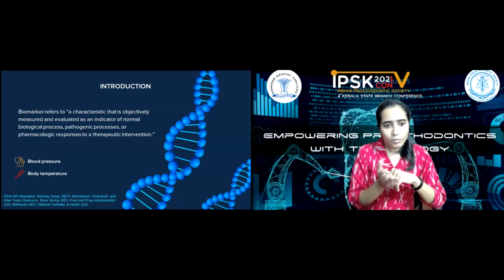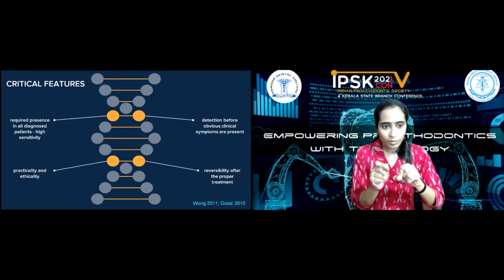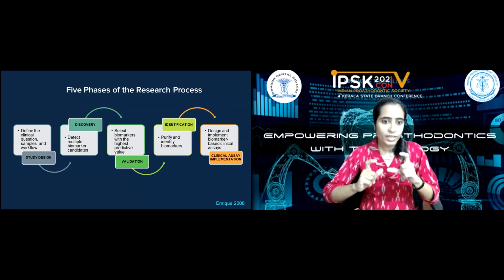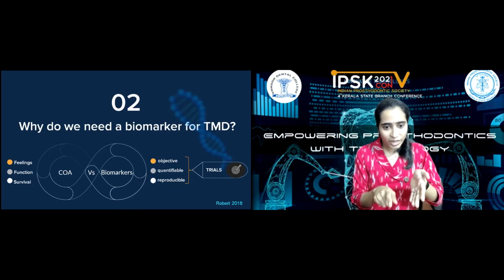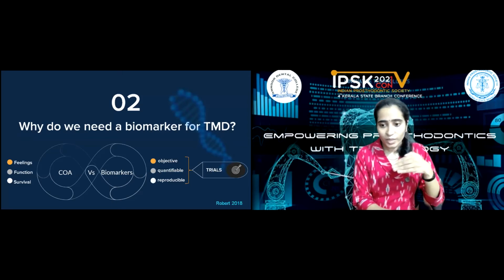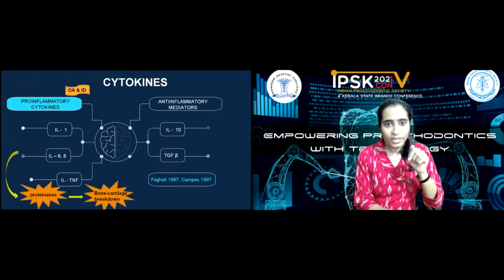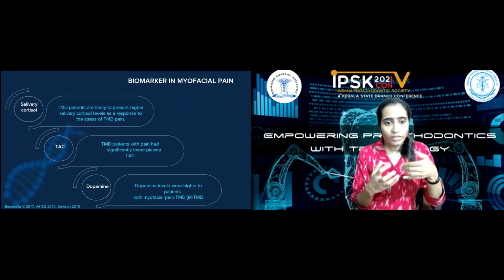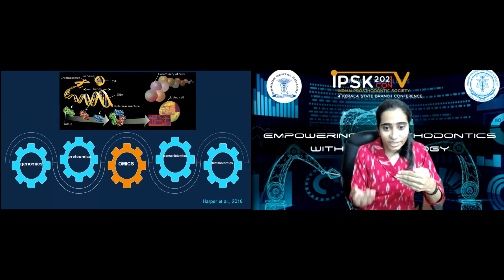Dr Saranya SK on "Unearthing The Holy Grail - Biomarkers in TMD"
An Invited Speaker at IPSKCON 21, the 4th Annual Conference of the Indian Prosthodontic Society held on May 22nd & 23rd 2021, hosted by the Department of Prosthodontics, Annoor Dental College & Hospital, Muvattupuzha.